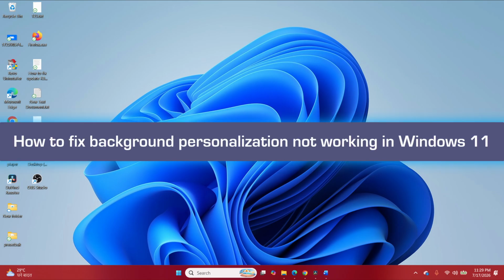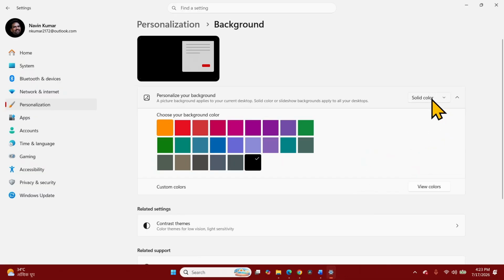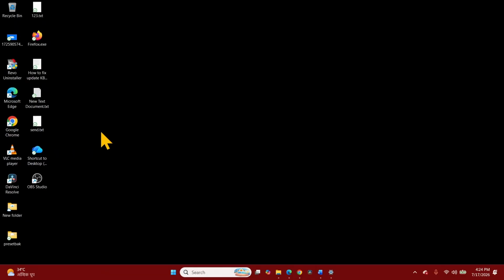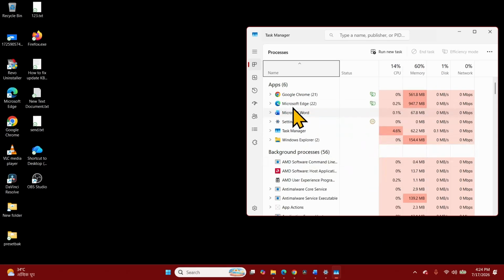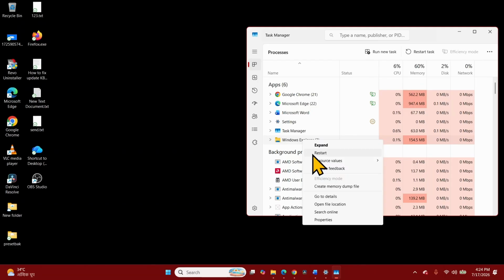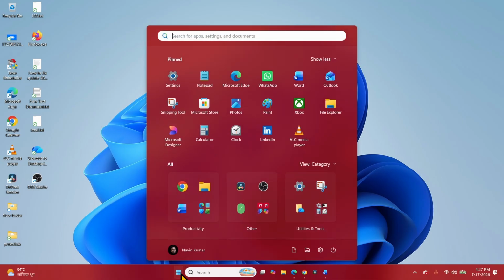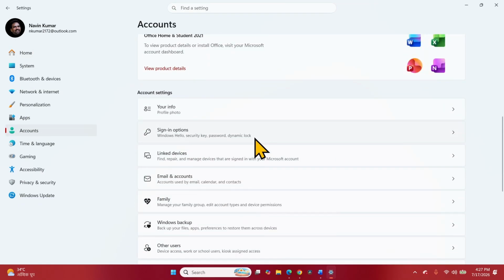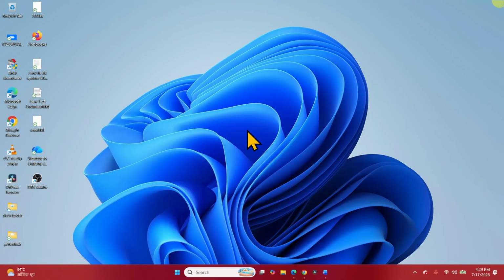How to fix Windows 11 background keeps changing to solid color